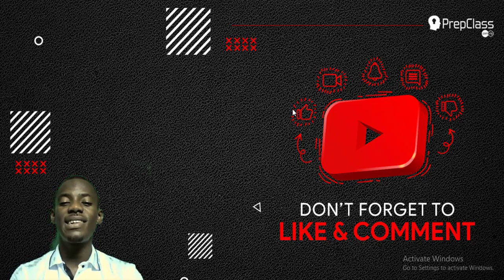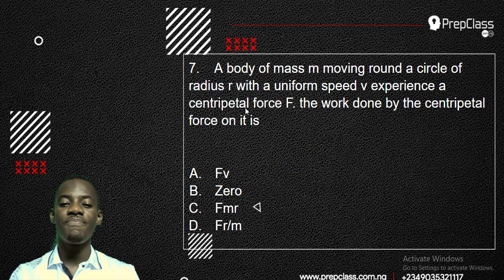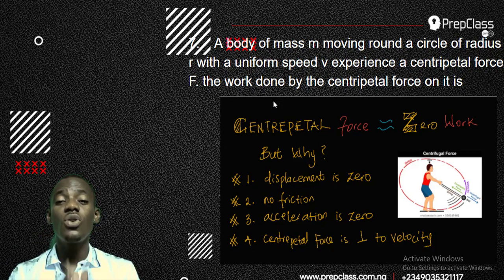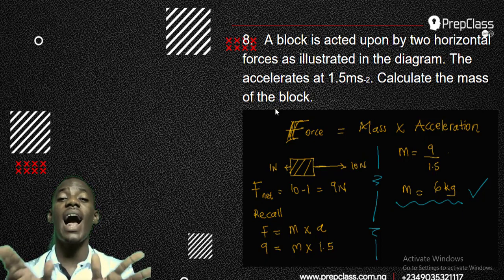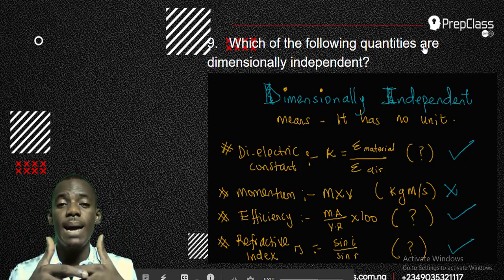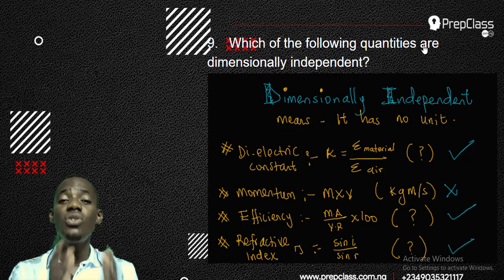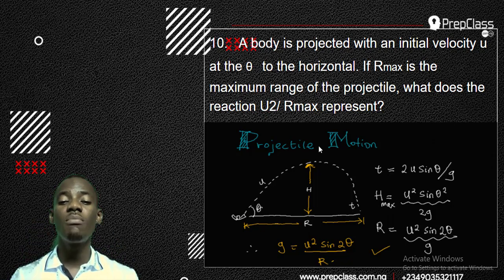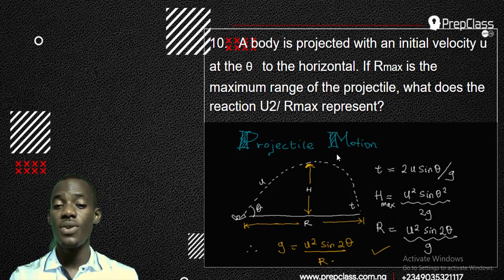Q6 - Q10 JAMB PHYSICS 2019!!!